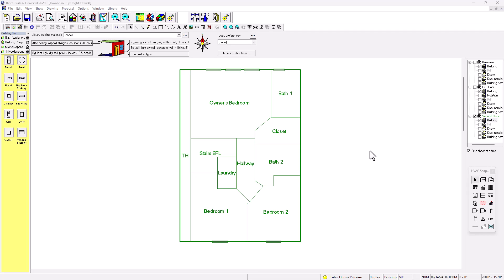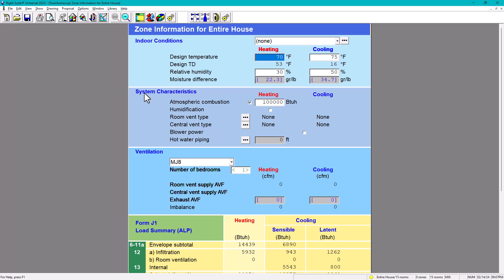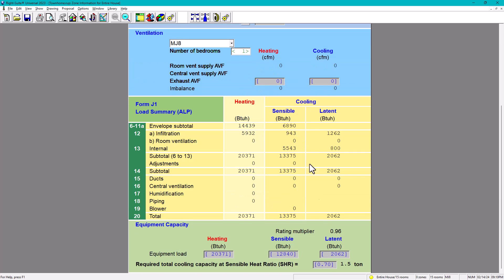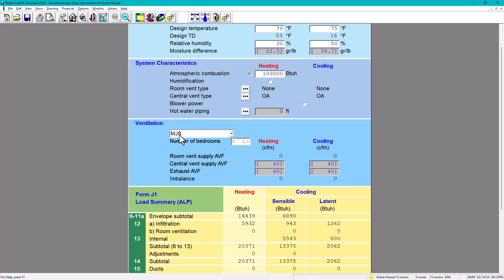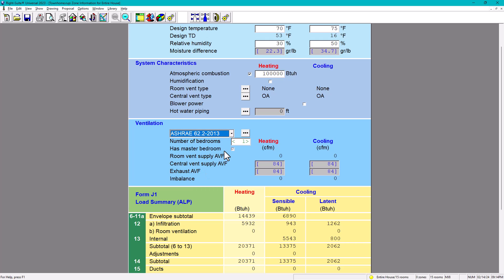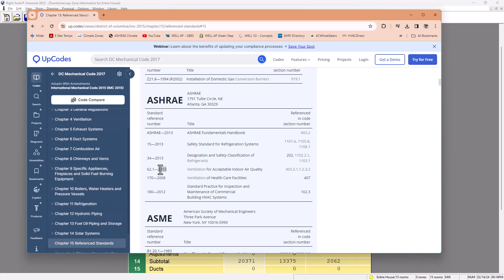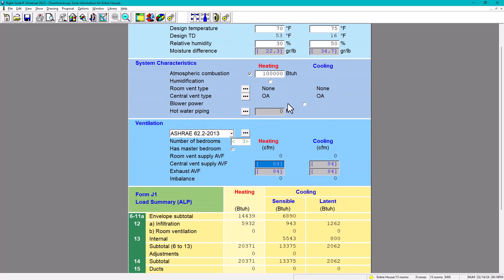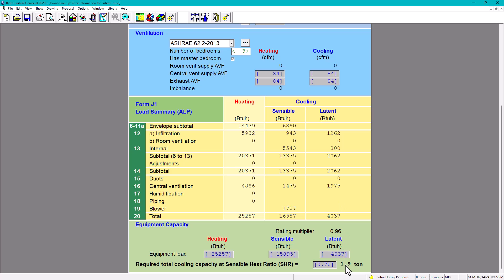Wrightsoft (Part 6): Manual J Heat Load Calculation-Townhomes - Ventilation and Zone Information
In this video we add ventilation to our townhome design. This can be achieved by three methods. Exhaust Only, Supply Only, and Balanced.
As we mentioned in other videos, location is very important to determine which codes to follow. In this case, we follow DC which is based on IMC 2015 and standard ASHRAE 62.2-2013.
At any point, in wrightsoft, you can can press f1 to obtain more information about the screen inputs. For example, in the video we examine in depth information about atmospheric combustion and humidification. In addition, we make a comparison whether to leave it check or uncheck (atmospheric combustion input) which doesn't affect the sizing so much.